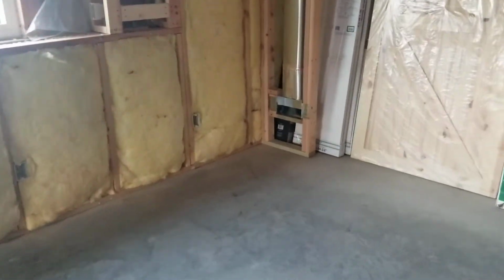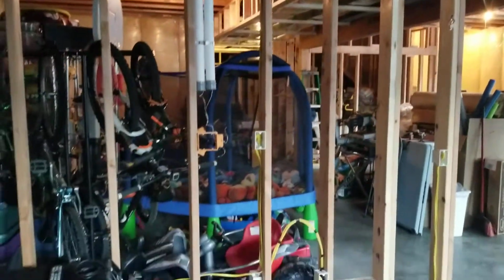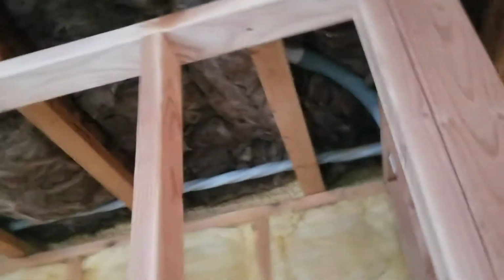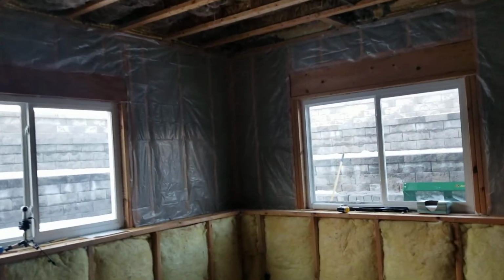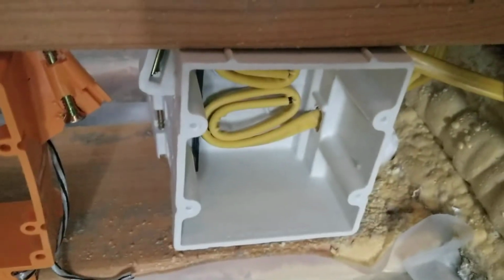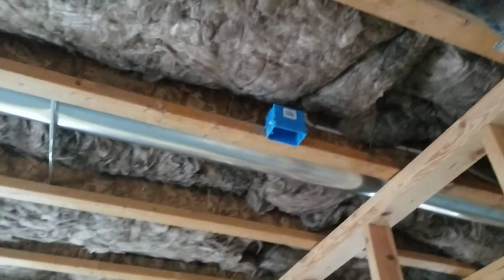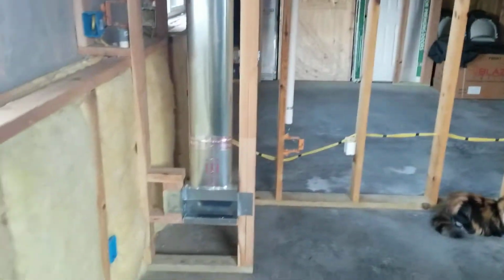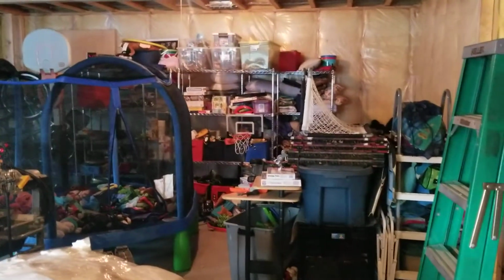Basement Build - Framing, HVAC, Low Voltage & Electrical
Showcase of my bedroom and Office build. Showing off my Framing, HVAC, Electrical and Low Voltage.